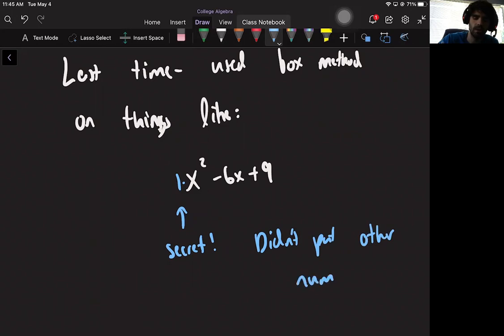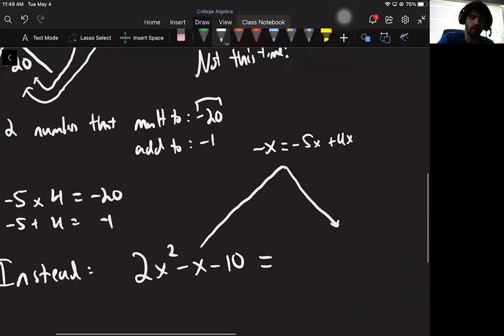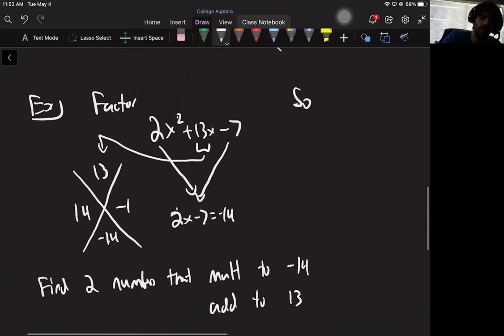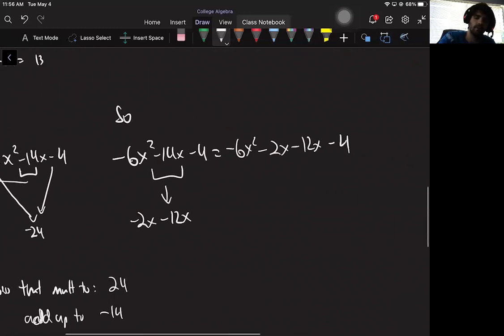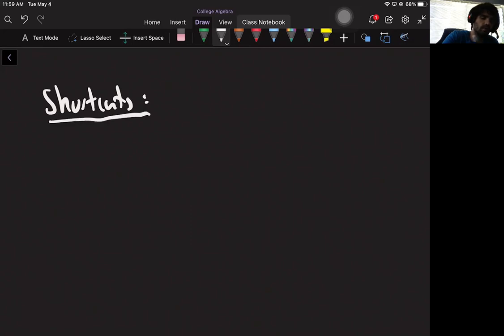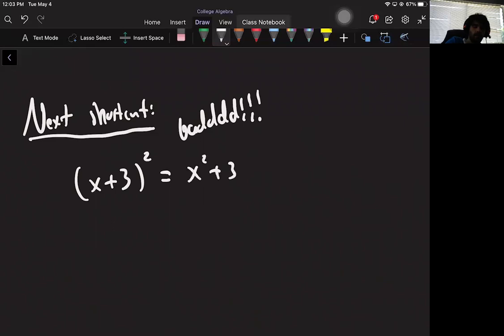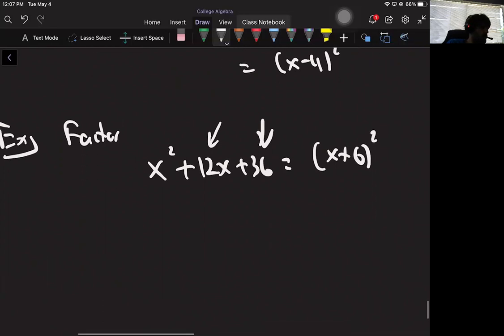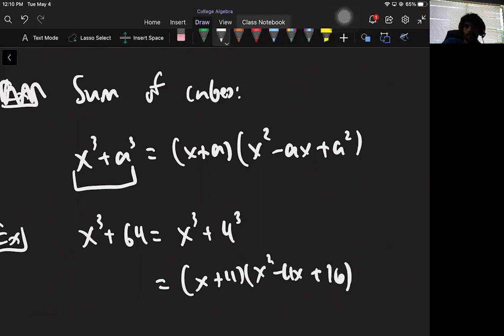Lecture 11 College Algebra: More Factoring